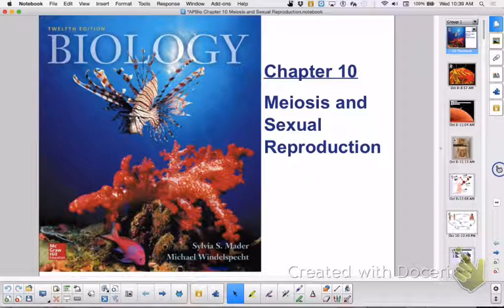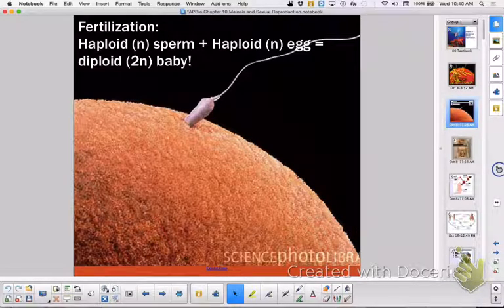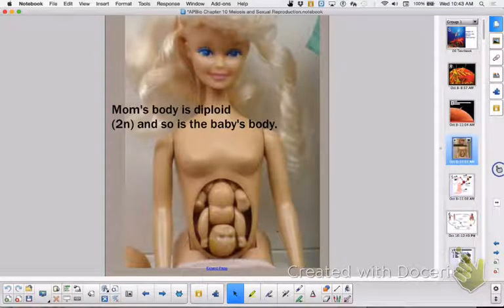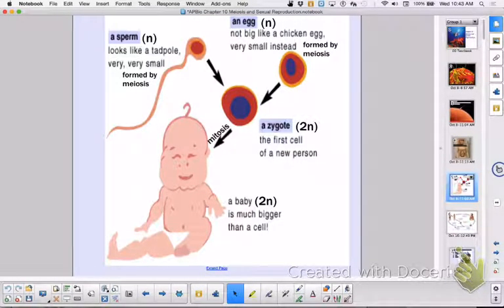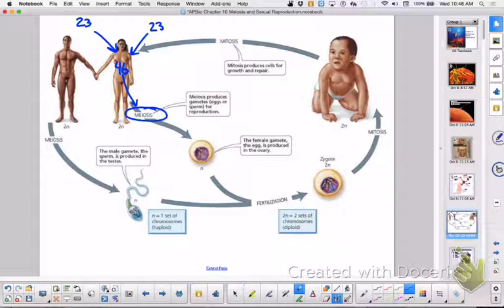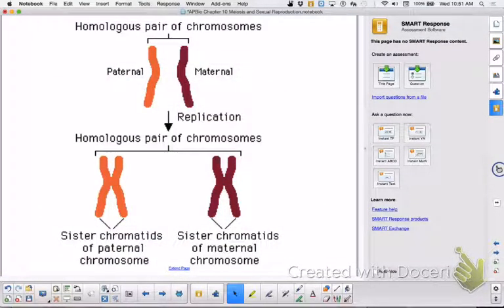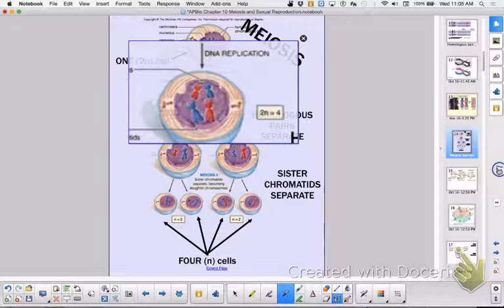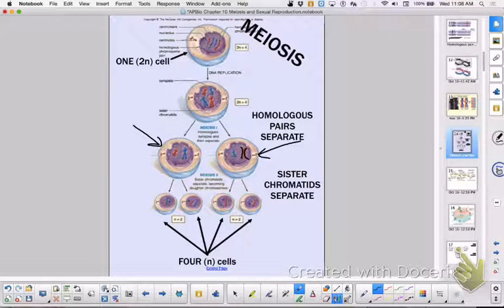Meiosis - homologous pairs and life cycles an intro